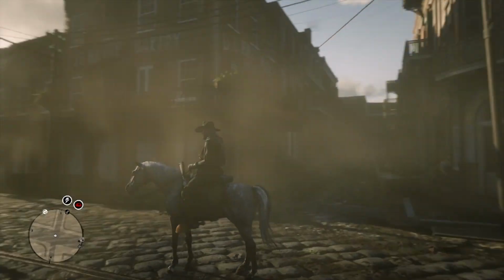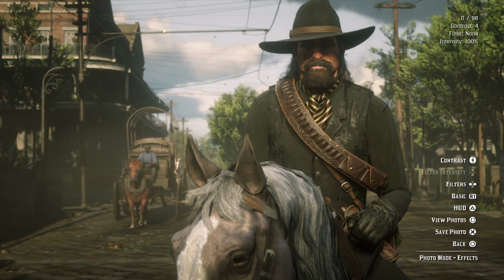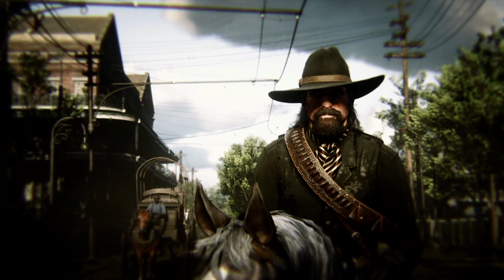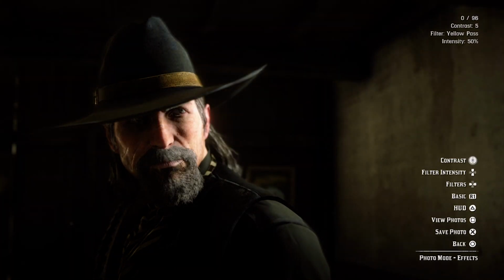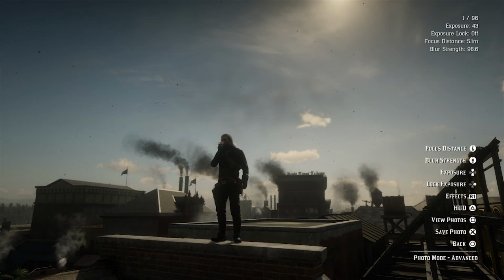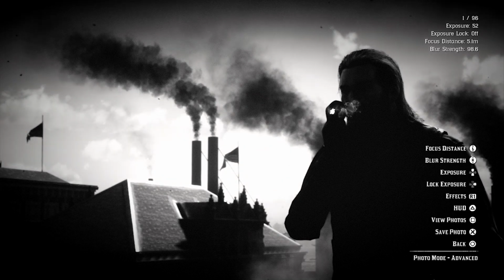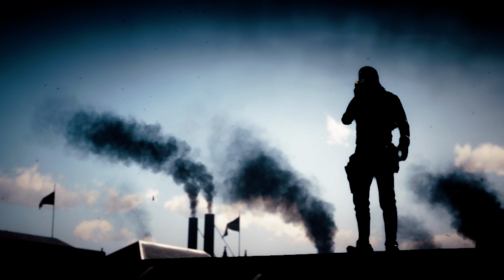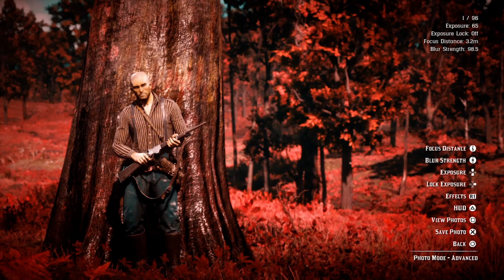Pro Photographer breaks down light sources, silhouettes and filters in Red Dead 2 | VPGuide 29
In the 29th episode of The Virtual Photographers Guide Photography Gamer uses Red Dead 2 to demonstrate examples of silhouettes, light sources and filters. If you would like to ask Photography Gamer a VP related question please tweet @Photog_Gamer.

Time Index:
00:00 - Introduction
00:30 - Light Sources
02:47 - Silhouettes
04:04 - Filters